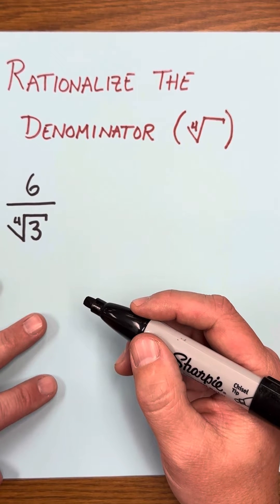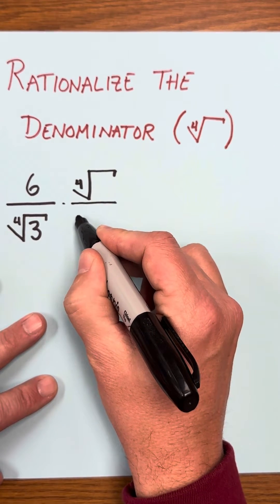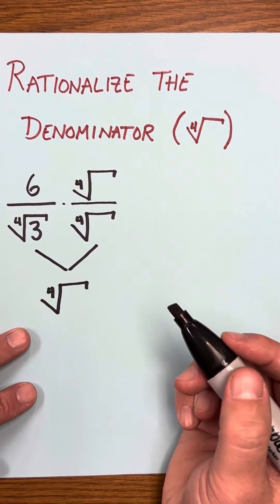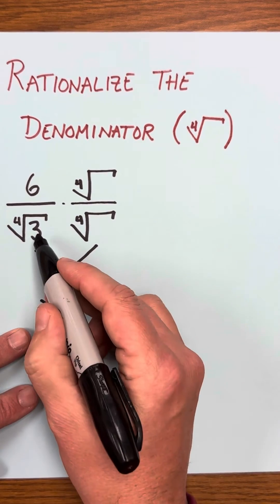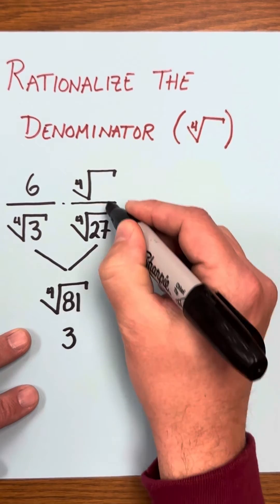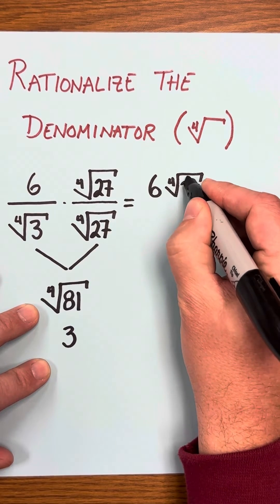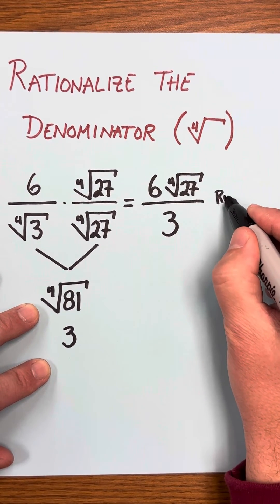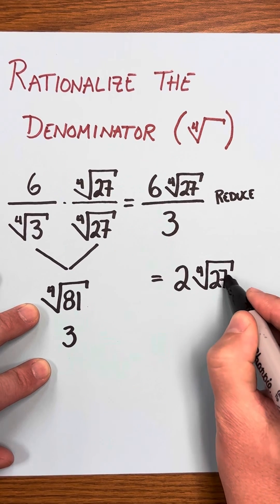Rationalize with a Fourth Root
This video will show you how to rationalize the denominator of a fraction that contains a fourth root in its denominator.